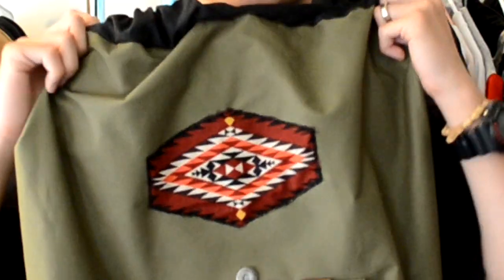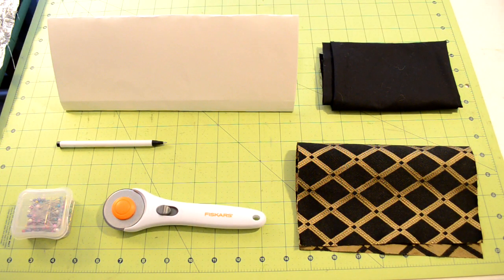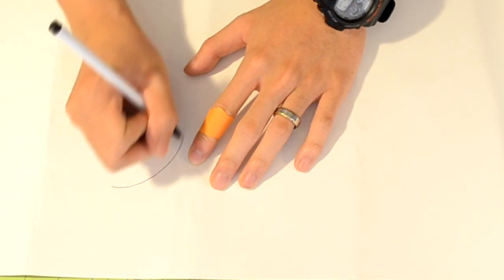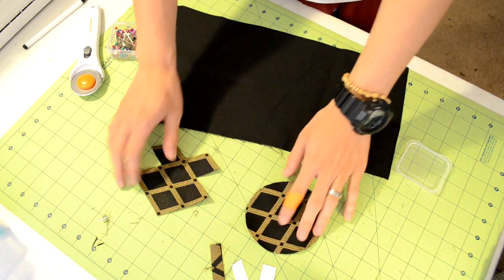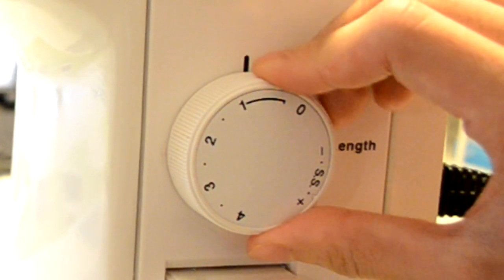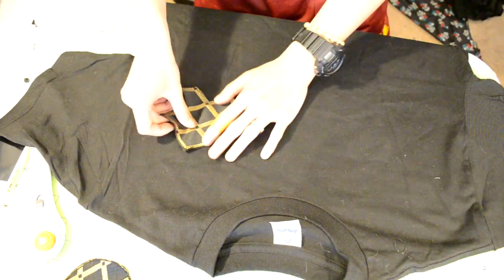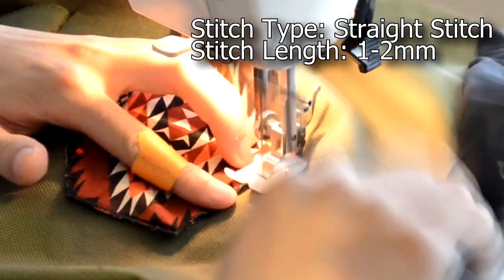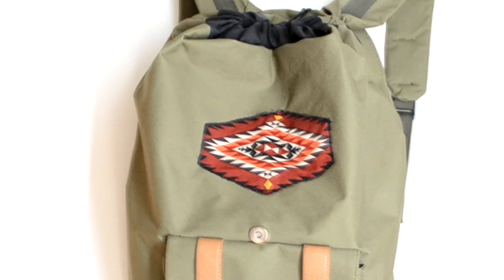DIY: Fabric Patch Tutorial | KAD Customs #23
Kaaaaaaad Fam! Let's kick it in the comment section...
My Sewing Machine
 • Sewing Equipment  •
Rotary Cutter
Sewing Table
Tailor's Chalk
 • YouTube Setup  •
Free Ride for Uber: kenandrewm2ue
Amazon Prime Free for 6 Months
 • My life beyond the sewing machine  •
If you read this, comment what's your favorite clothing brand